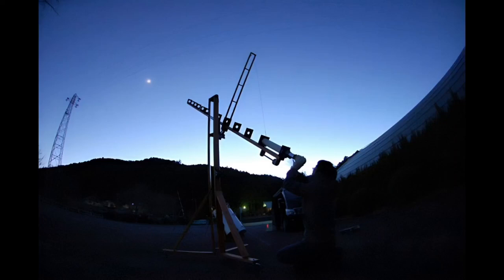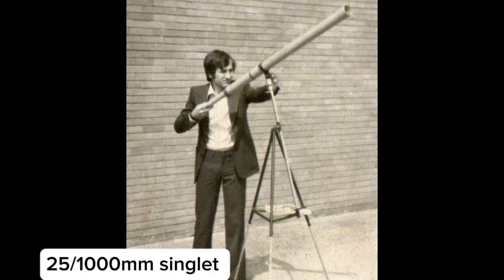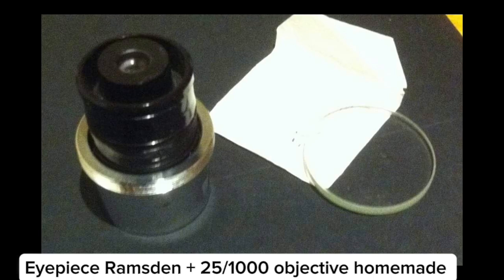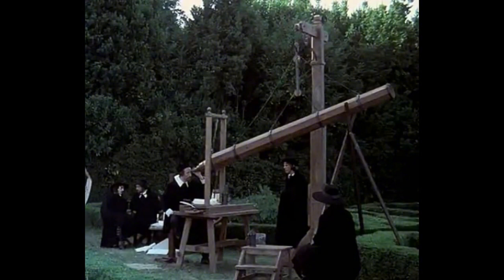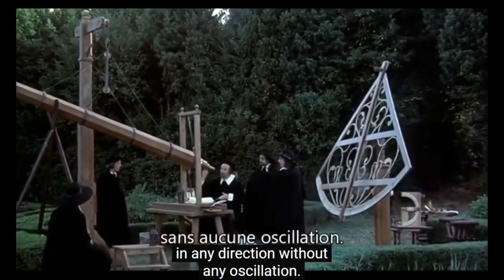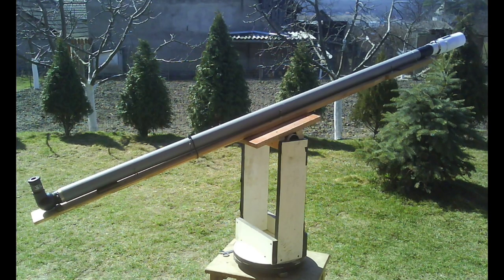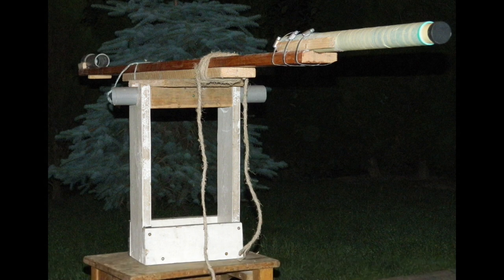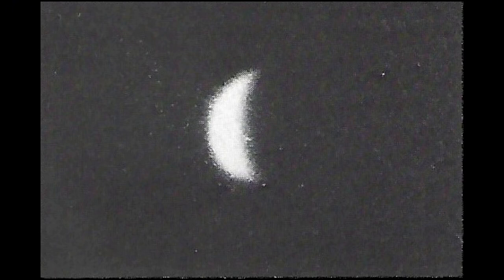Reproducing 17th century singlet refractors in the modern age